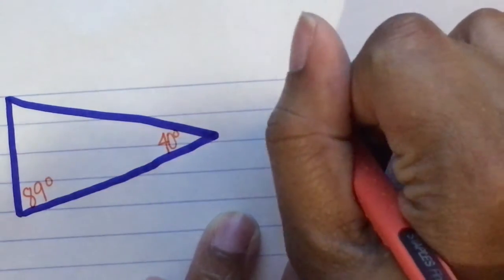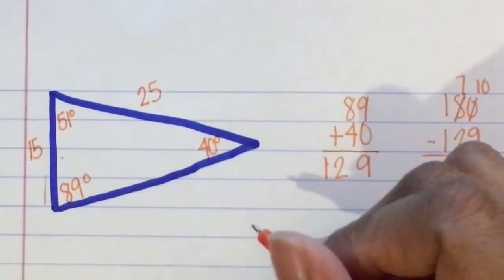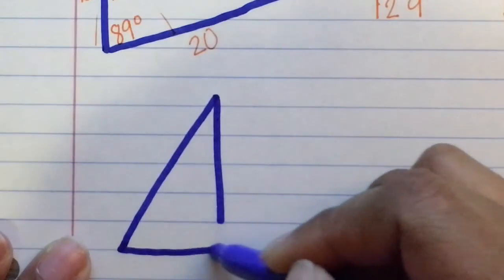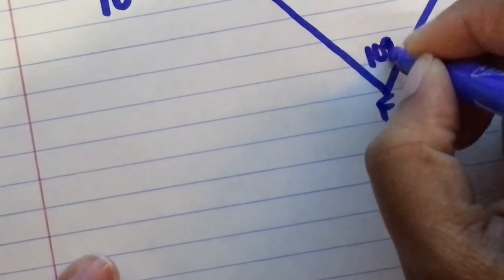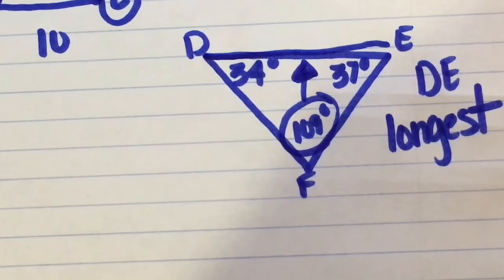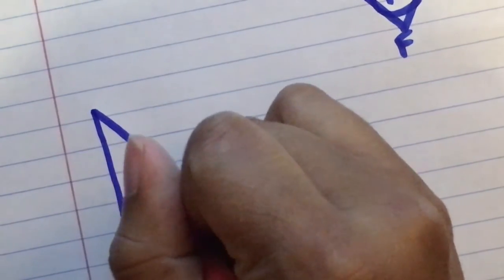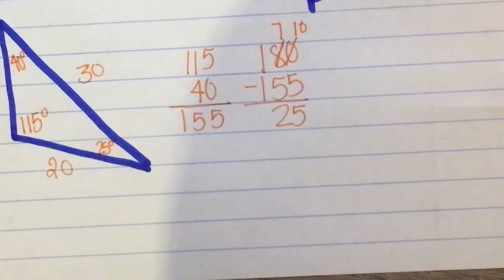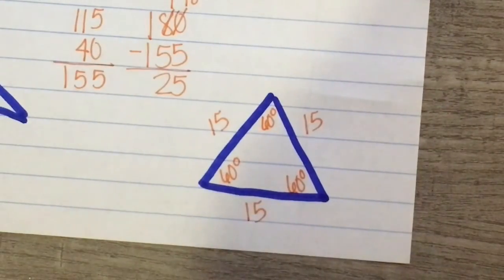Wk 2 Thursday